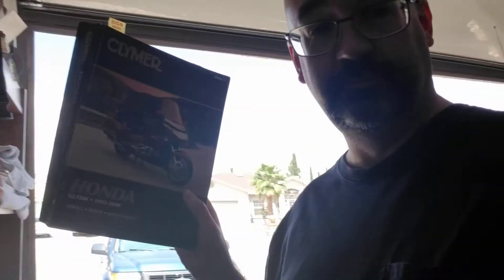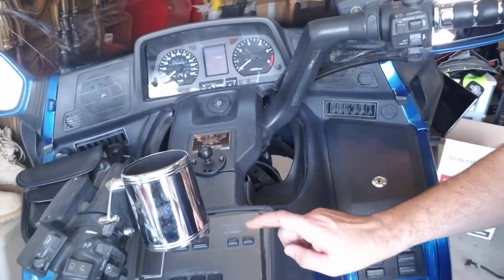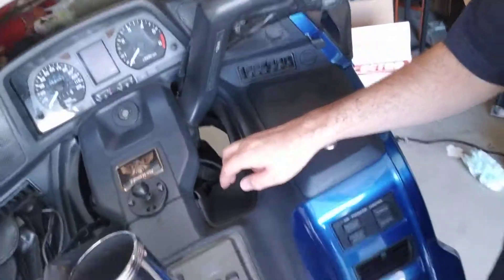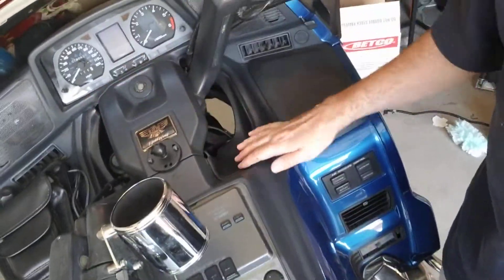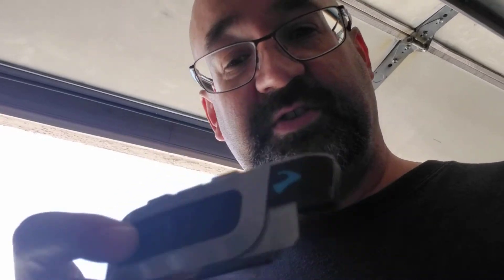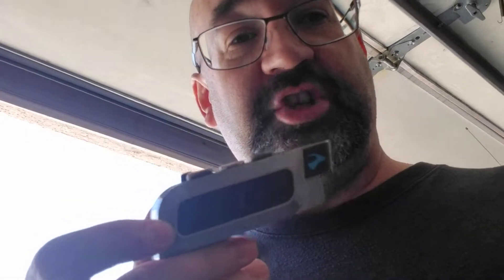Bike maintenance #1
First in the series on maintaining a 1993 Honda GoldWing.